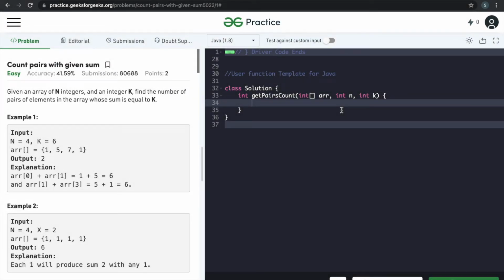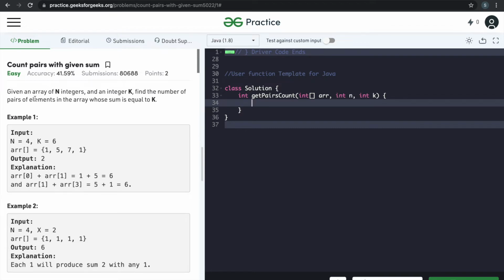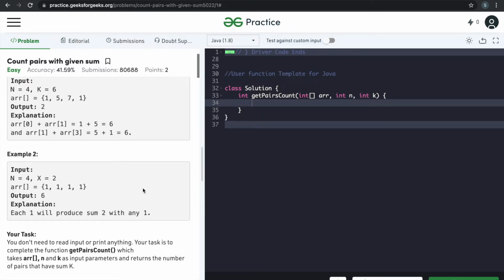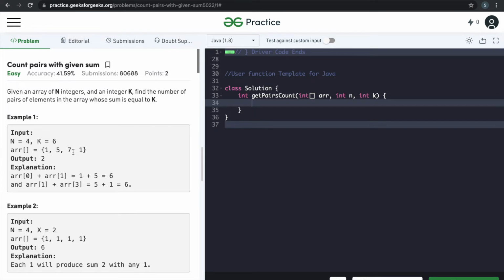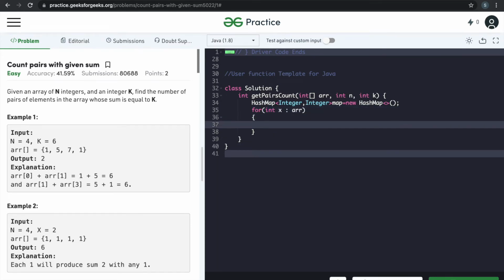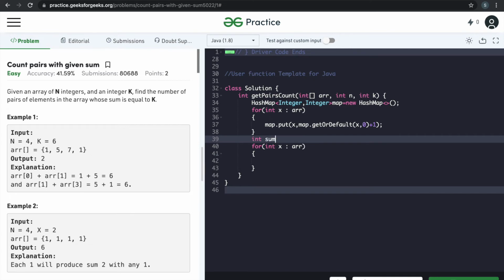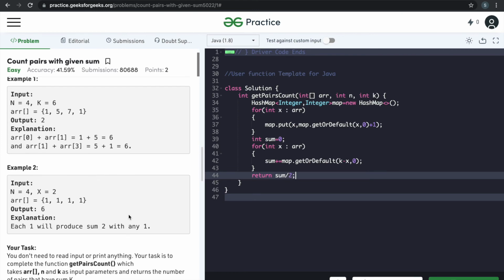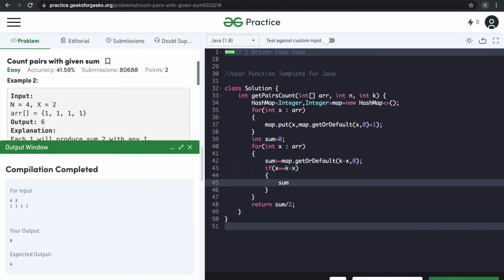Count pairs with given sum | Array Problem | O(n) Solution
In this video I have shared the solution for a very common question asked in interviews.

Problem Statement :
Given an array of integers, and a number ‘sum’, find the number of pairs of integers in the array whose sum is equal to ‘sum’.